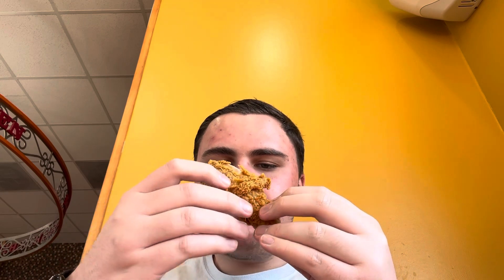Chill Will Eats: Popeyes Signature Chicken